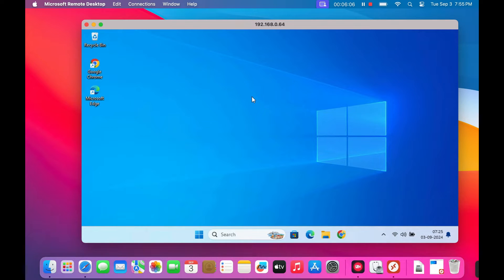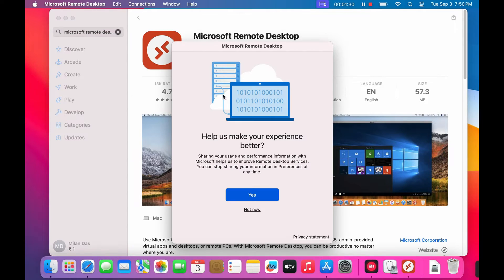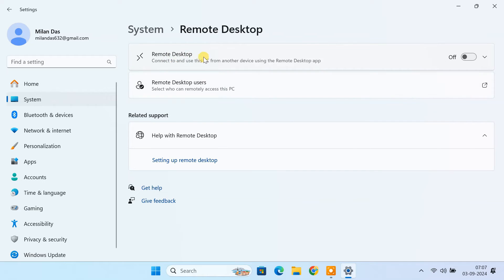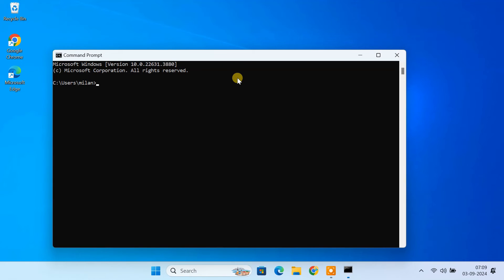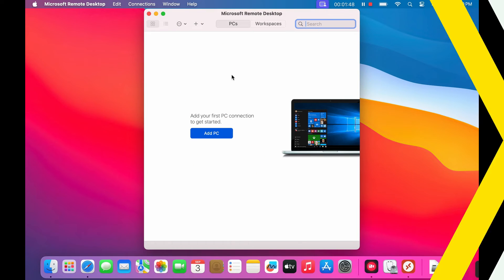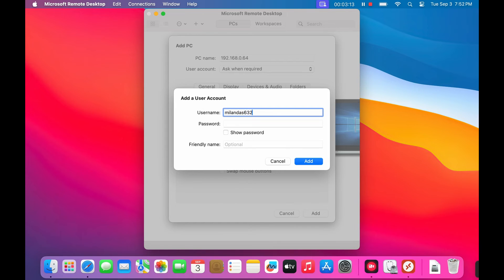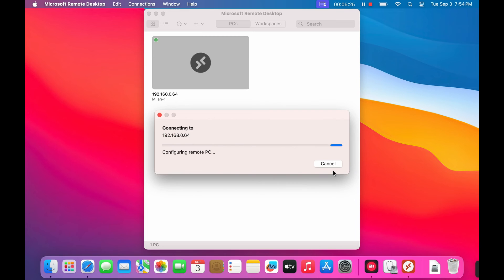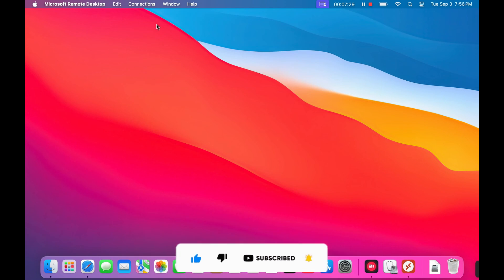How to Remote Desktop from Mac to Windows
Need to access your Windows PC from your Mac? In this step-by-step tutorial, I'll show you how to set up and use Microsoft Remote Desktop to connect to your Windows computer from your Mac. Whether you're working remotely or just need access to files and applications, this guide will walk you through the entire process.